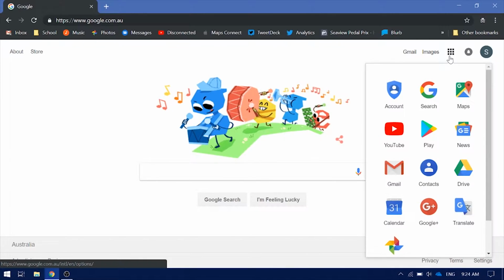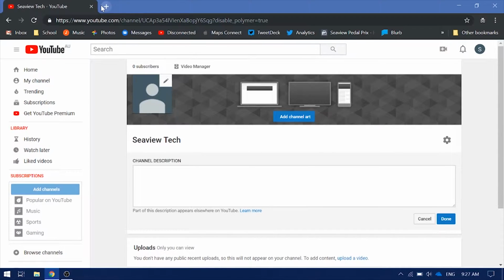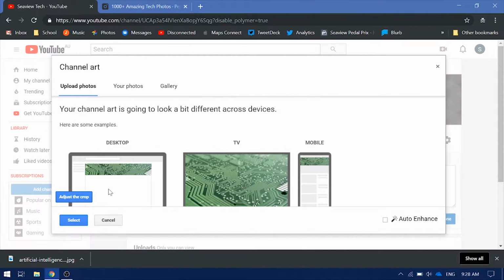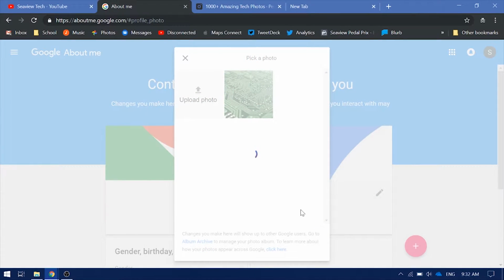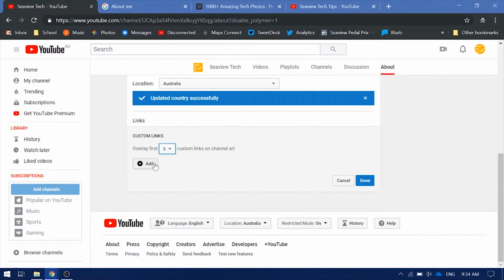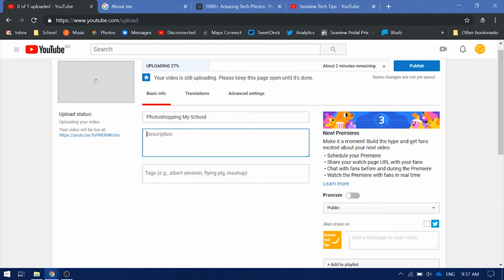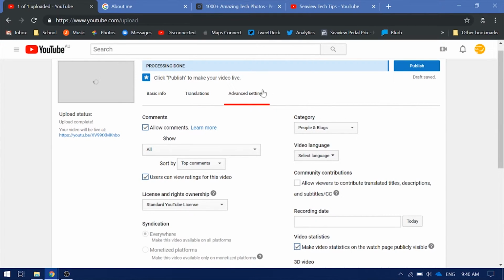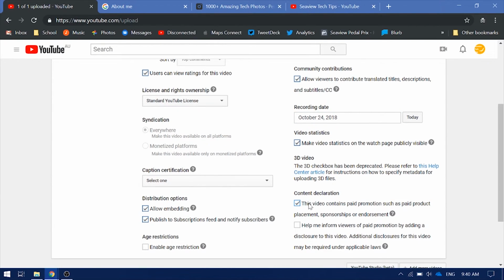Setting Up Youtube Channel - Seaview Tech Tips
This video shows the basics of setting up a youtube channel and upload a video.